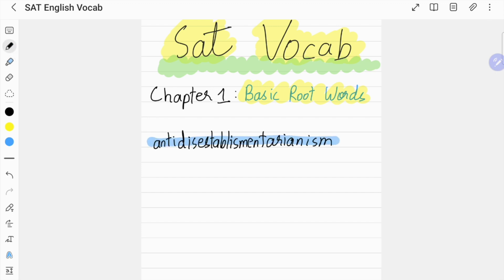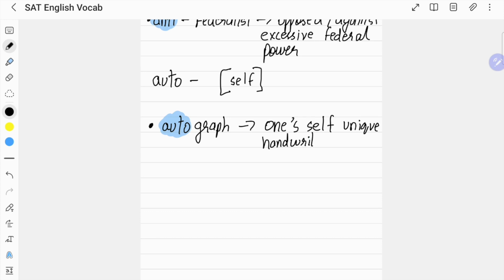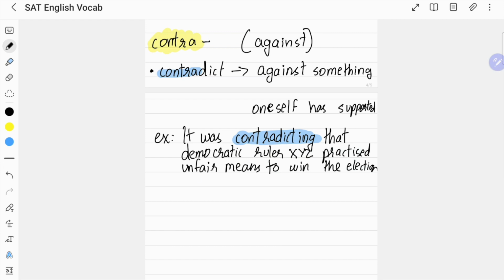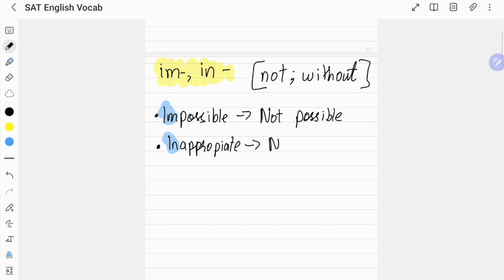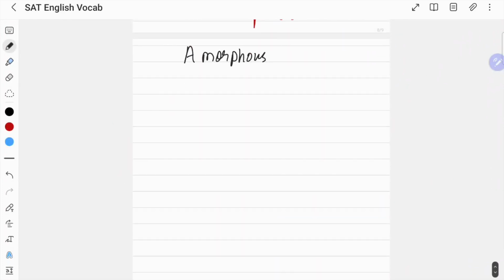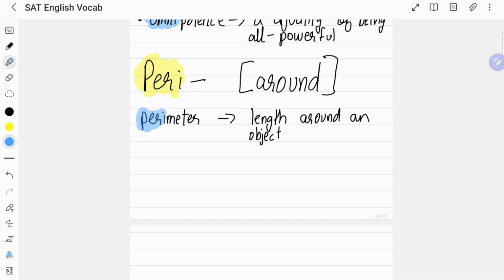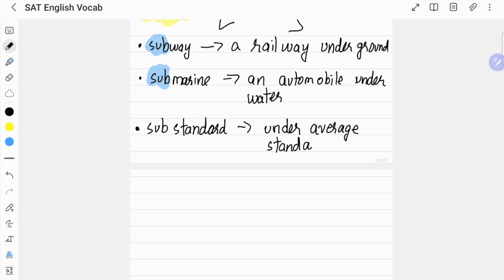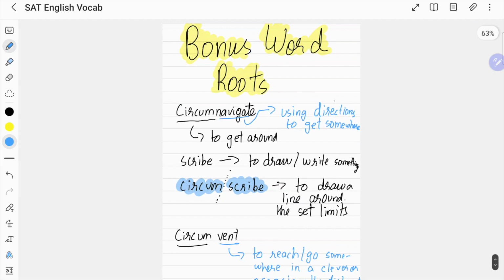SAT English Vocabulary | Chapter 1: Basic Root Words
Conquer SAT English Vocabulary Like a Champion!

Master the words that matter most on the SAT English with this comprehensive video guide!  Whether you're a beginner overwhelmed by the sheer volume of vocabulary or a seasoned test-taker looking for that final edge, this video has something for you.
Inside, you'll discover:

* High-yield vocabulary words proven to appear on the SAT English section.
* Memorable mnemonic devices and strategies to cement these words in your long-term memory.
* Contextual examples that show you how these words are used in real-world writing and conversation. ️
* Practice exercises to test your knowledge and boost your confidence before test day.

Let's conquer the SAT English section together!